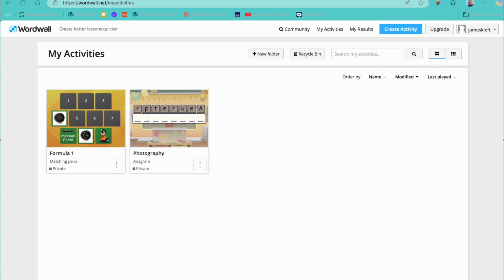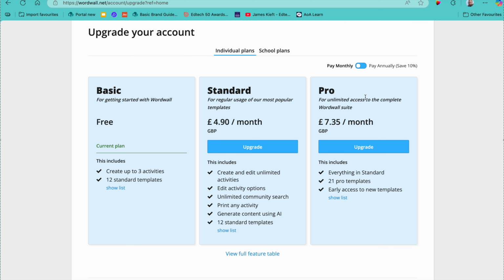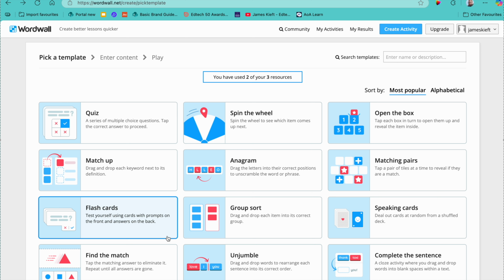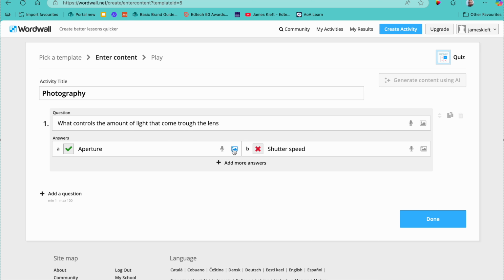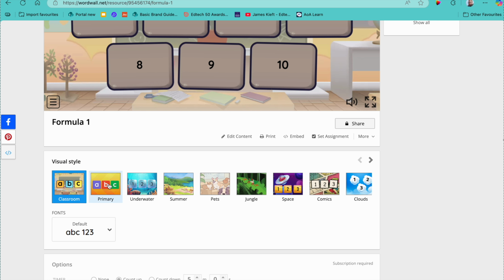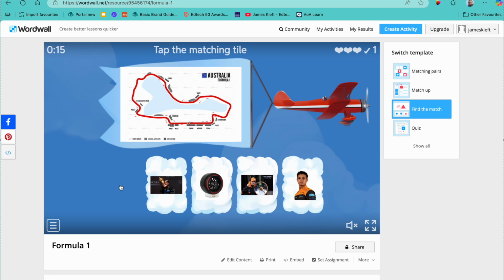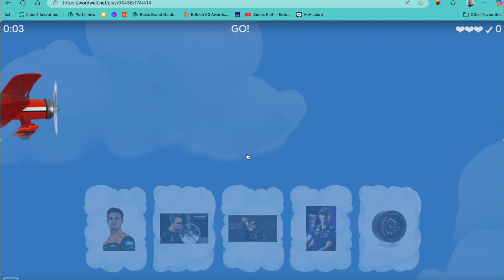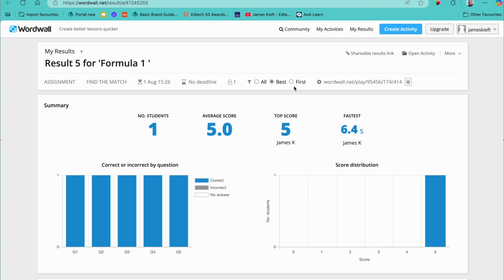A quick guide to creating interactive activities using Wordwall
In this video, I go through how to create interactive activities using Wordwall and then show how they could be used either via the board at the front of the class or by students accessing them via their devices